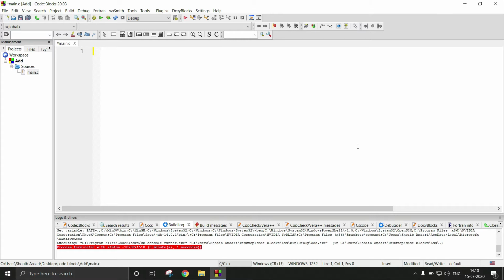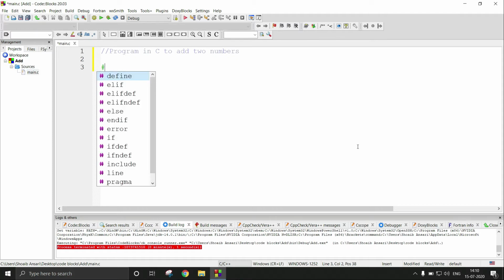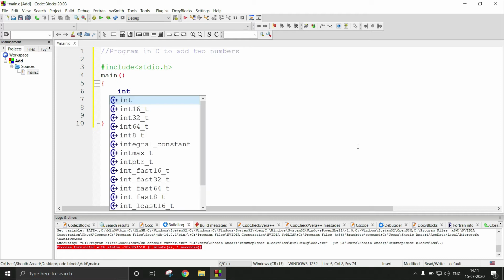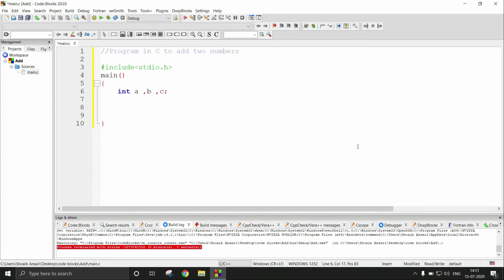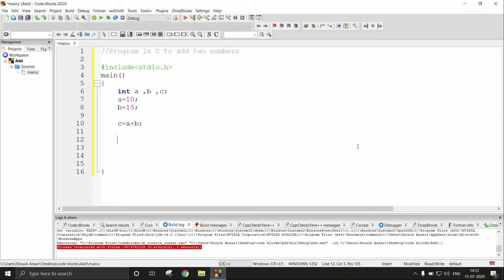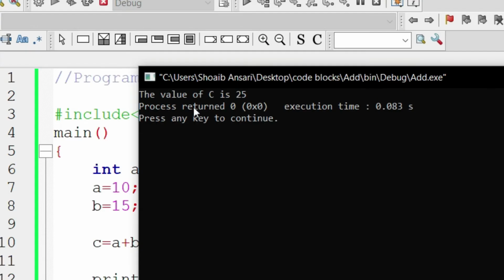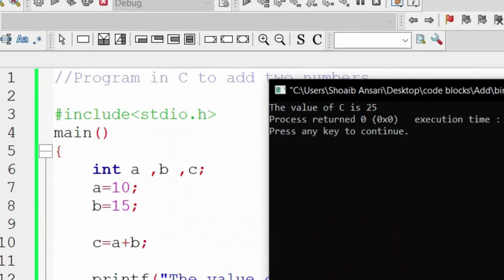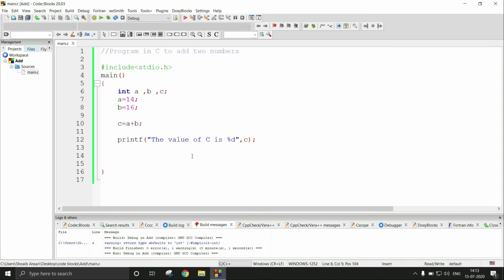Program in C to add two numbers | C programming | Intellect Coding | Shoaib Ansari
Program to add two numbers

Thanking You